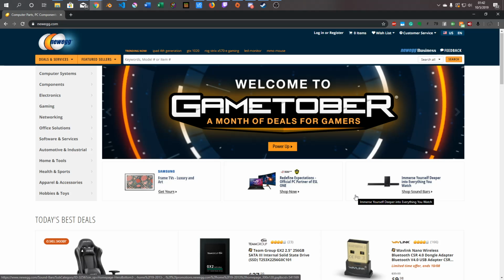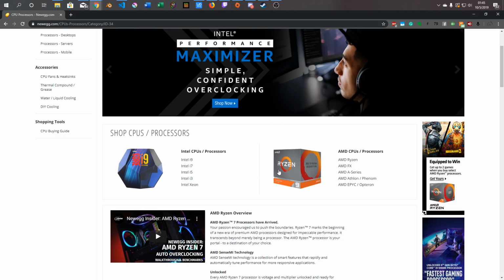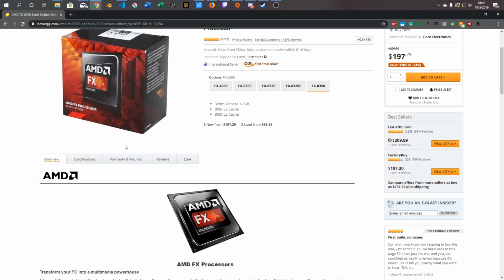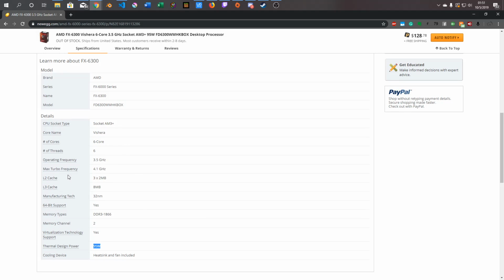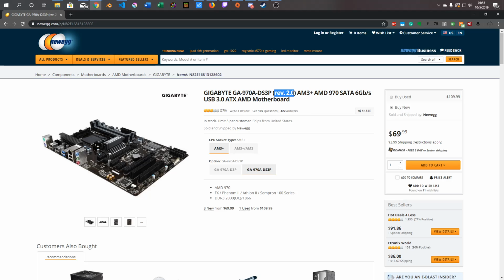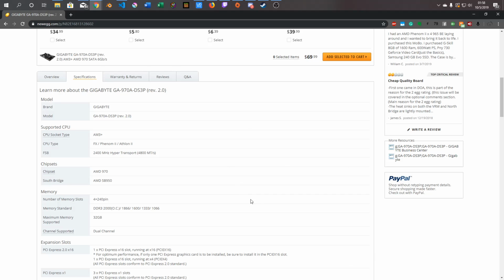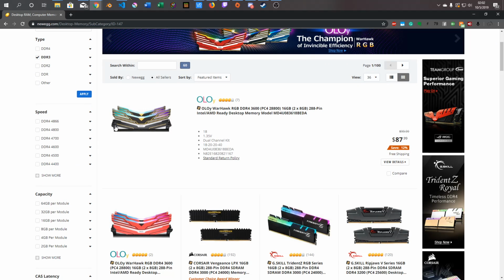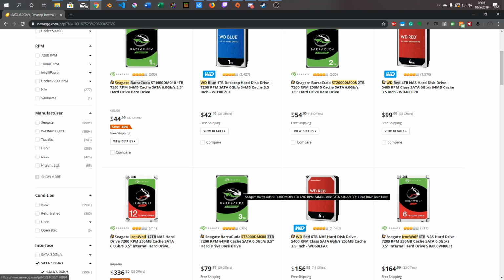How To Find The Proper PC Components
This is a video I primarily made for someone else but I figured it would be something worth putting up on YouTube. The video covers how to look for the specific parts to buy when building a computer except for the PSU, which is used to provide power to the entire computer. I just forgot to cover that part, but there are plenty of guides on PSUs already.